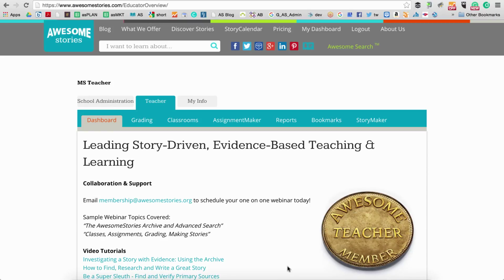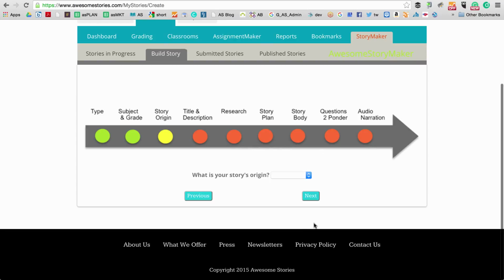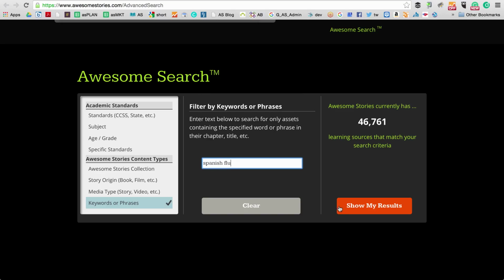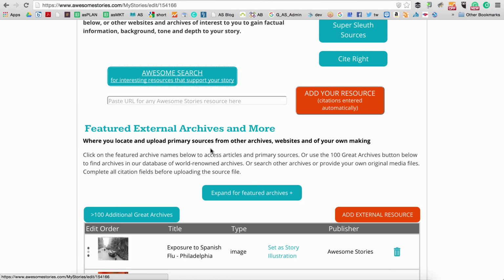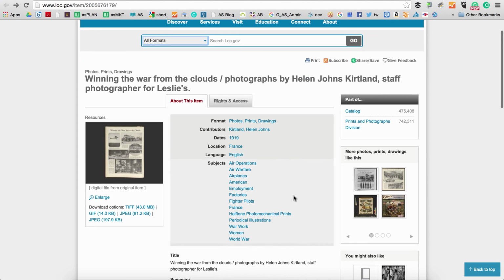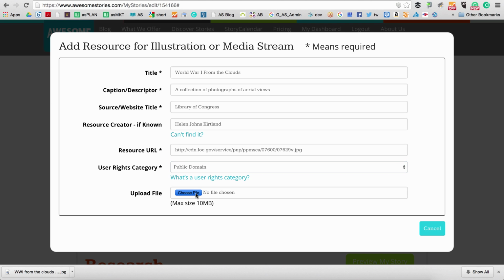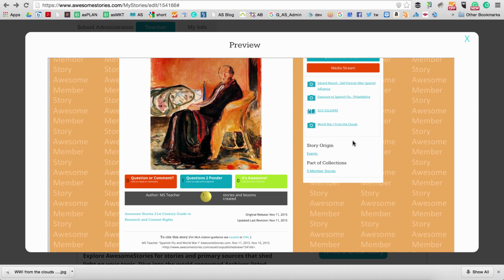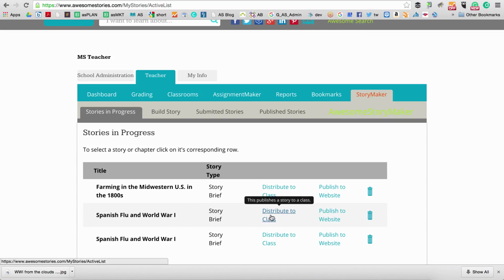StoryMaker for Teachers Video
Teachers use StoryMaker to create story-driven, primary source-rich lessons, units and digital curriculum. Here's how.